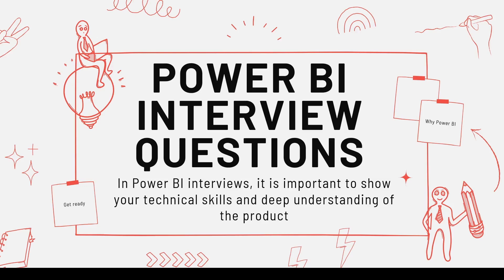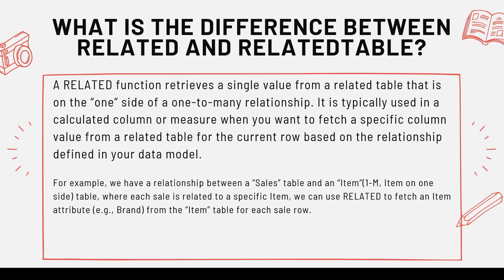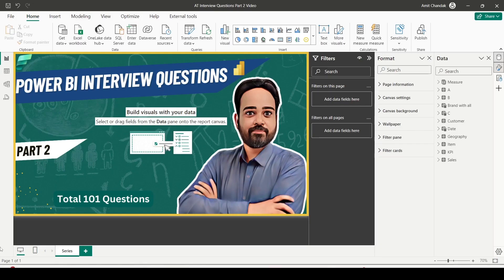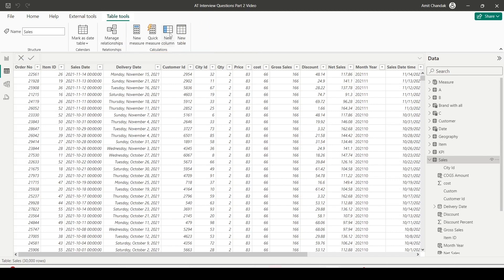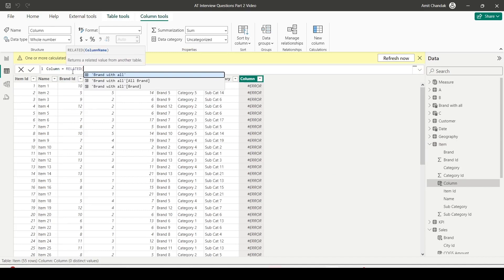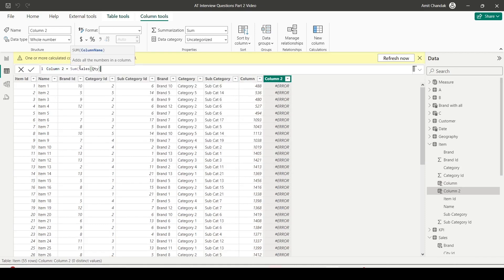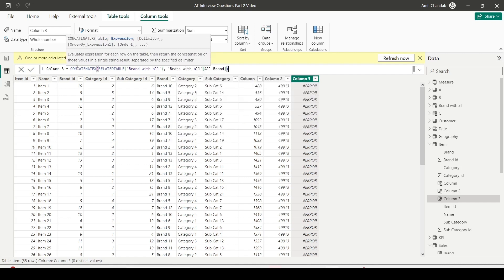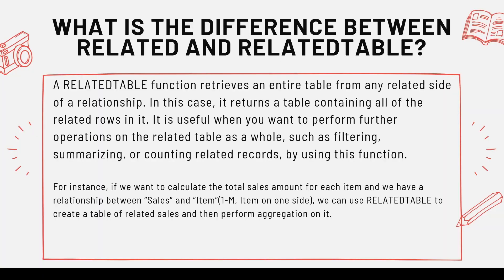Power BI Expertise Unveiled: Understanding RELATED vs RELATEDTABLE- Interview Question Series Part 2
Welcome to Part 2 of our Power BI Interview Question Series! In this episode, we dive into Question 41, exploring the key differences between the RELATED and RELATEDTABLE functions in Power BI/DAX. Whether you're prepping for a Power BI interview or looking to deepen your understanding of Power BI functionalities, this video is tailored for you!

Medium Blog Link:
Power BI Interview Questions- Part 2:

🚀 Key Features Explored:
🕒 Timeline:

00:00 - Intro & Overview: Brief introduction to the topic and what will be covered in the video.
00:30 - What is the difference between RELATED and RELATEDTABLE?: An overview of the primary differences between the two functions.
02:00 - DAX RELATED Function Explained: Deep dive into the RELATED function, its purpose, and use cases.
03:30 - Practical Examples of RELATED: Showcasing real-life examples or scenarios where the RELATED function is used.
05:00 - DAX RELATEDTABLE Function Explained: Detailed explanation of the RELATEDTABLE function and its applications.
07:30 - Summary & Closing Thoughts: Summarize the key points discussed and conclude the video.

🔍 What We Cover:

The essence of the RELATED function: How it fetches single values from related tables in a one-to-many relationship.
Insights into the RELATEDTABLE function: Learn how it retrieves entire tables for comprehensive data operations.
Practical examples and scenarios where each function excels.
📈 Enhance Your Power BI Skills:

Understand intricate details of DAX functions.
Gain insights that can give you an edge in Power BI interviews.
Learn practical applications of these functions in real-world data scenarios.
Don't forget to check out Part 1 of our series for more fundamental interview questions.